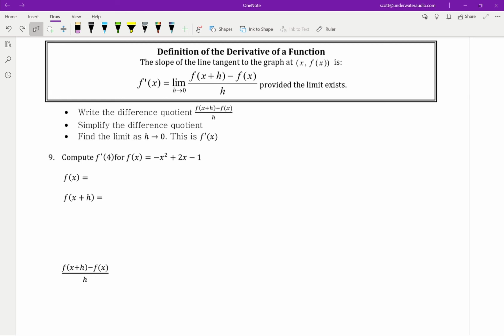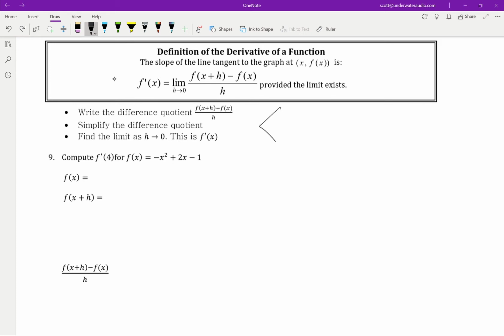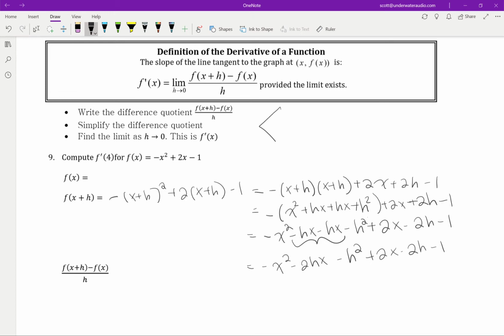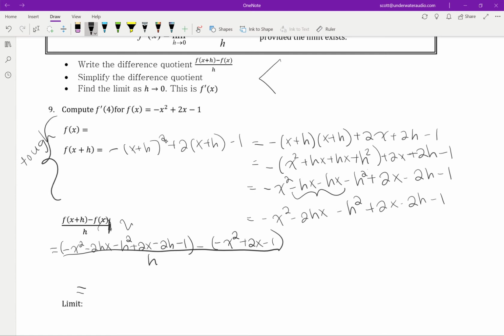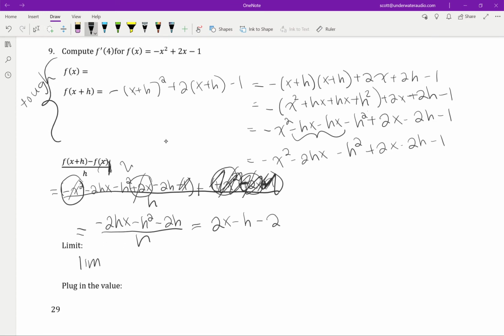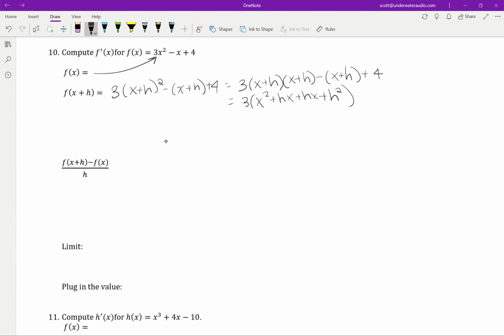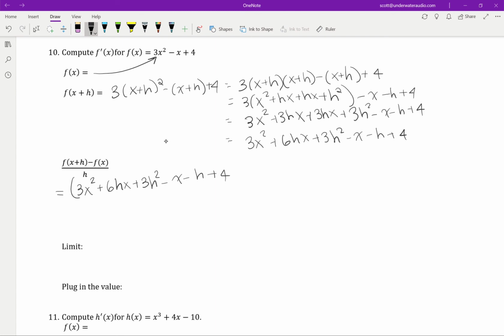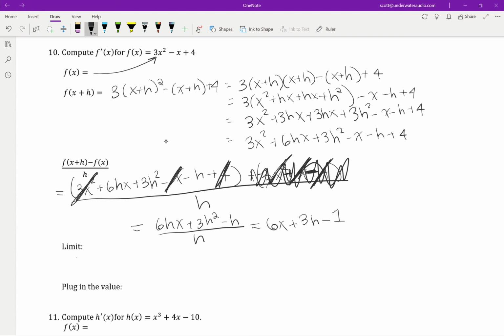Section 1.4 (Part 4)